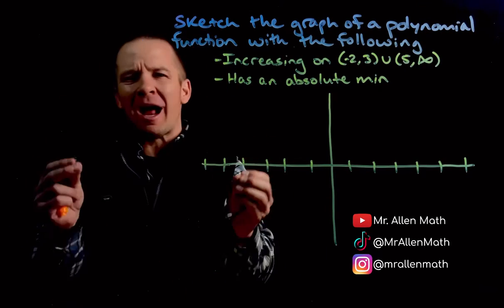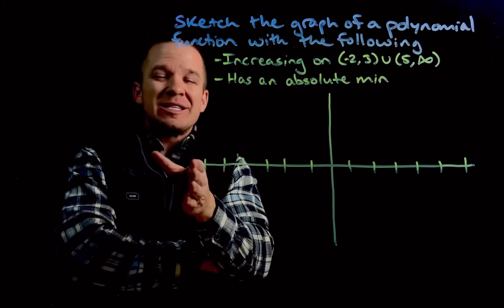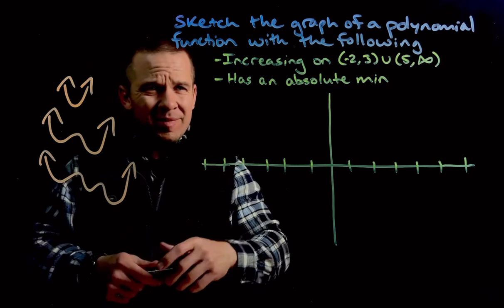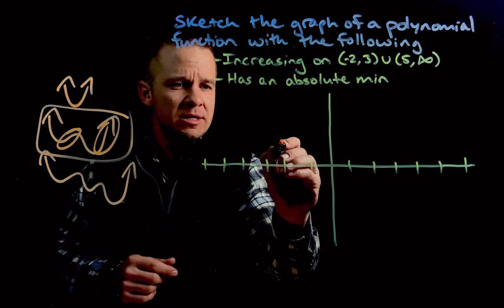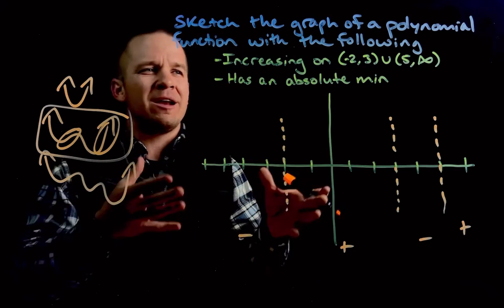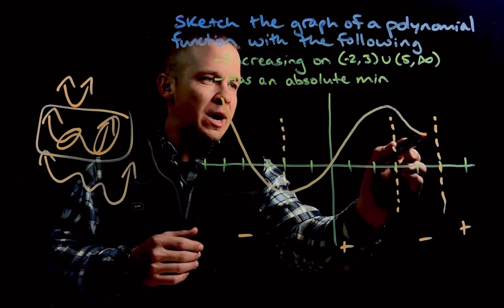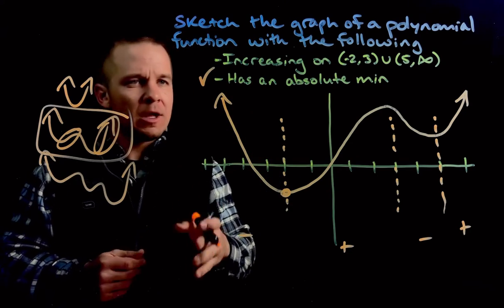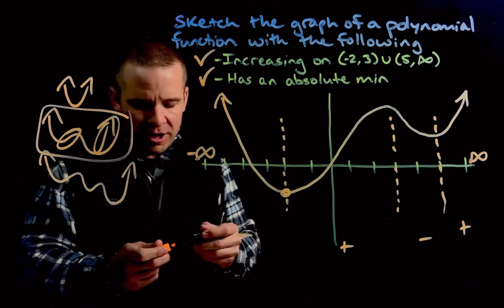Sketch the Graph of a Polynomial given Criteria (3) (extrema, increasing/decreasing, end behavior)